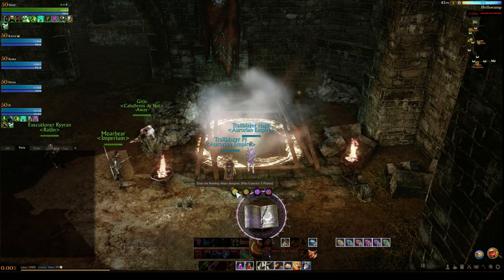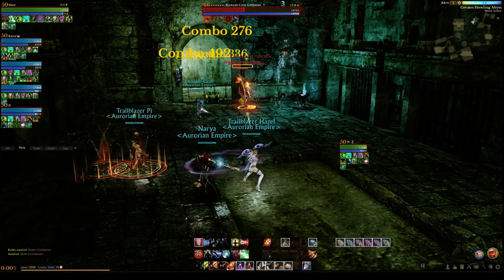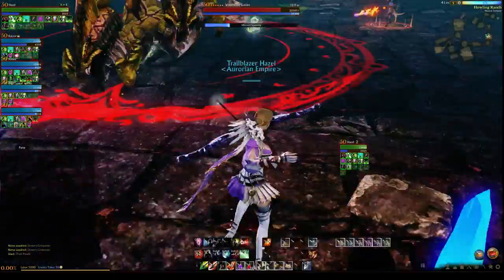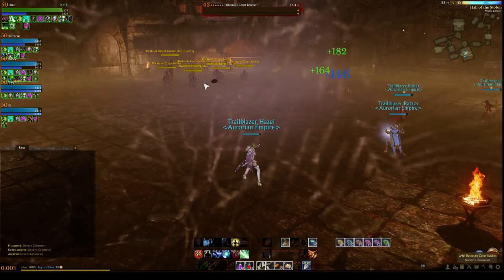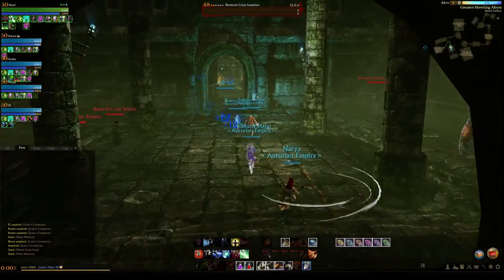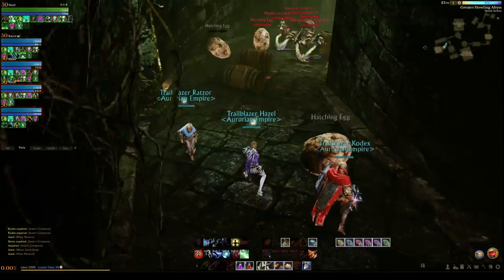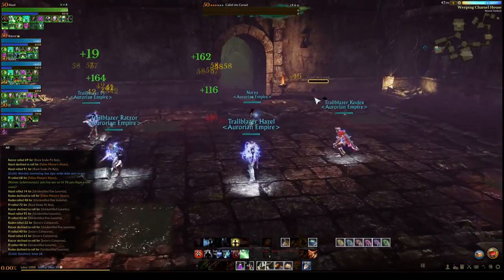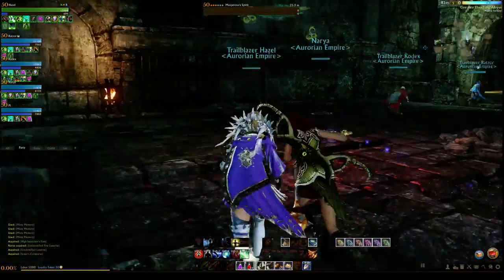ArcheAge - Greater Howling Abyss Walkthrough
The Aurorian Empire playing through Greater Howling Abyss, the premiere way of gearing up fresh level 50's. Featuring Ratzor, Pi, Narya, Kodex and myself.